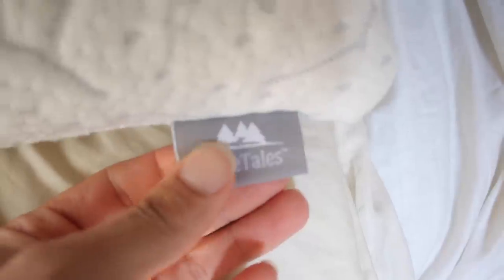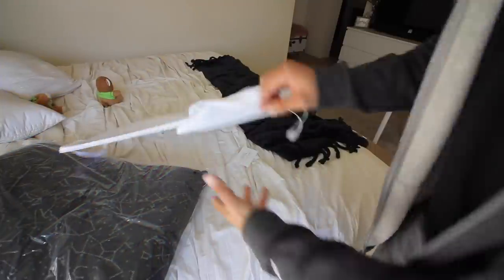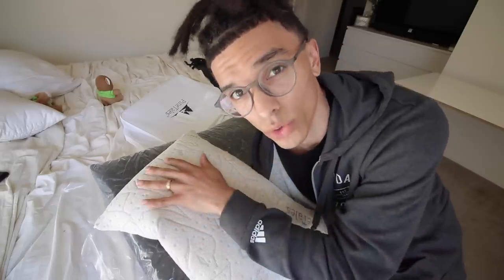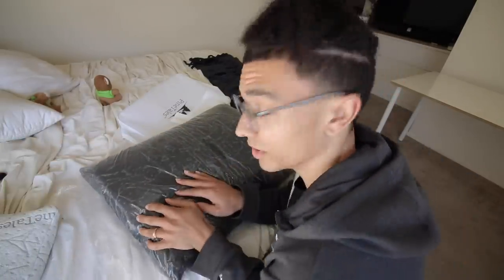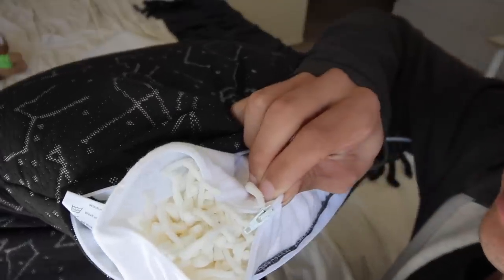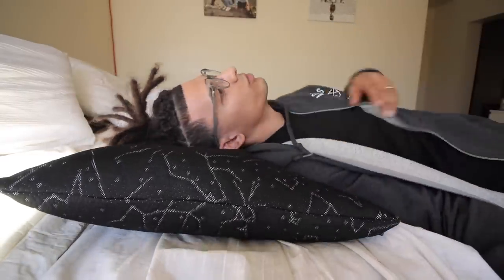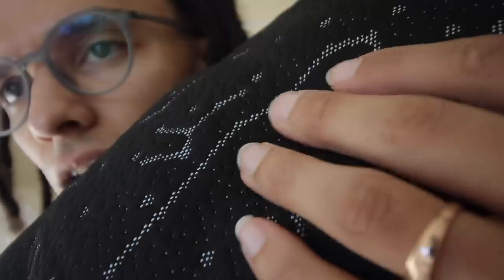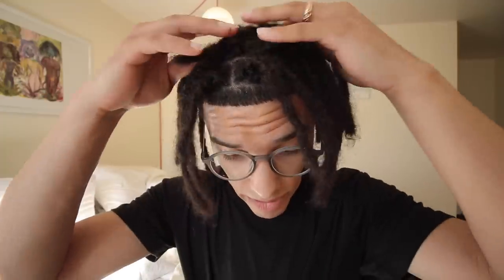The Dreadlock Pillow 2.0 - Pinetales Shredded Latex Pillow